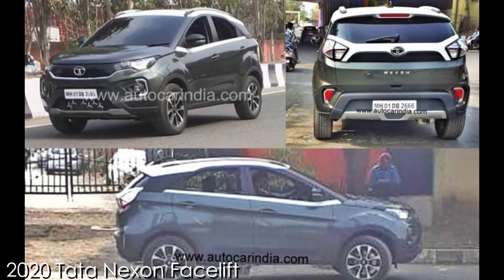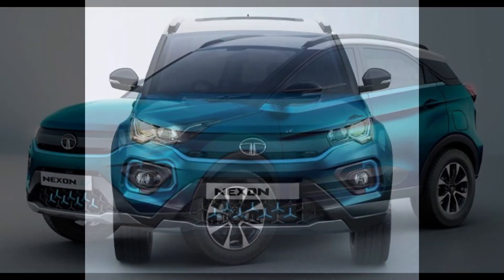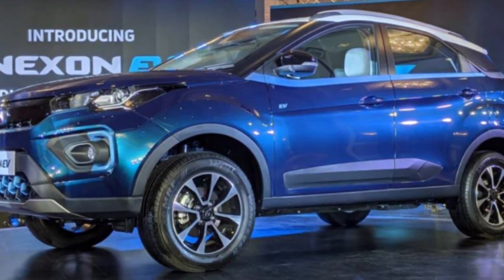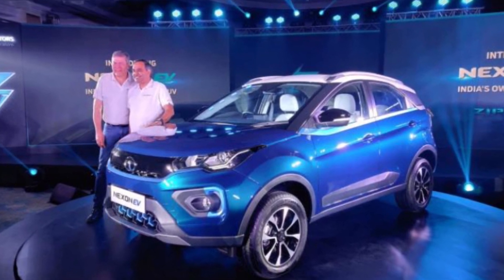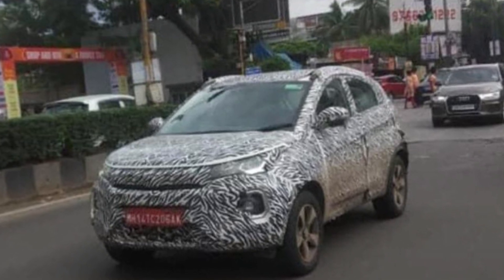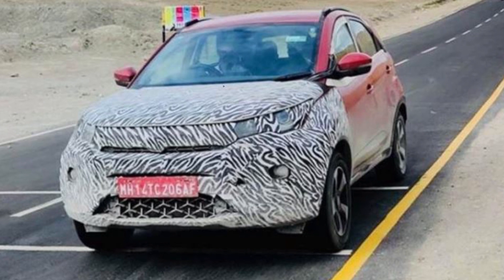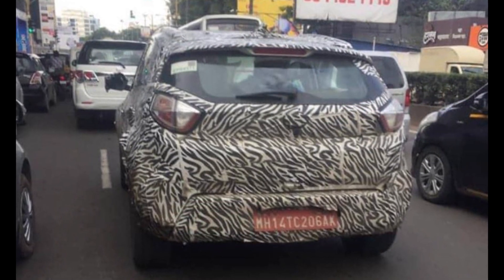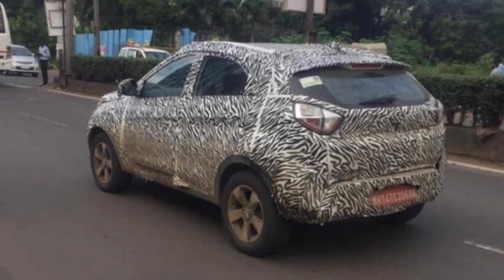Tata Nexon Facelift 2020 | Ready for launch | AB Logg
Tata Motors is currently in final stages of readying the Nexon facelift for its market launch. Is it worth the wait? What are the changes from the current outgoing model? Watch the video to find out.